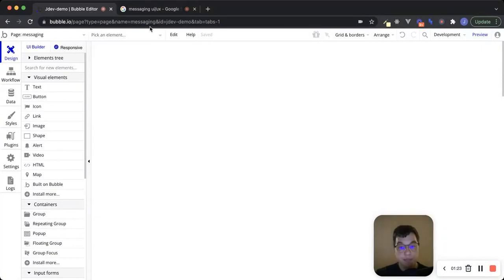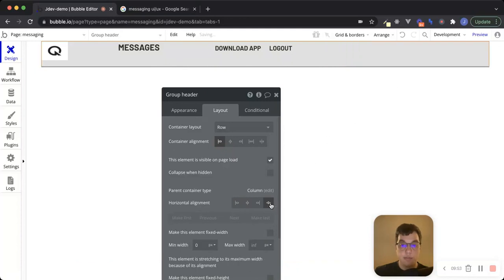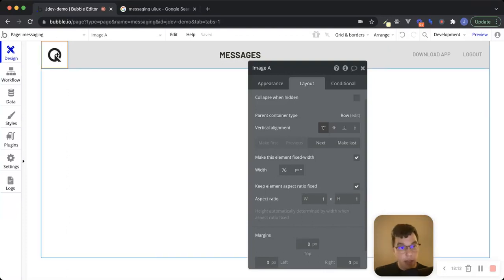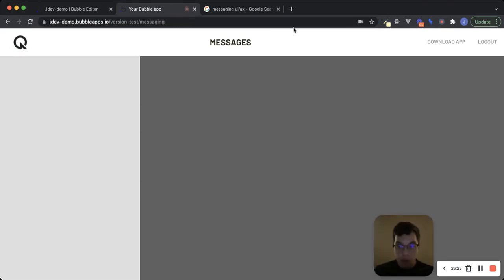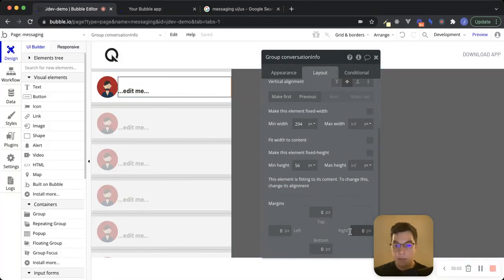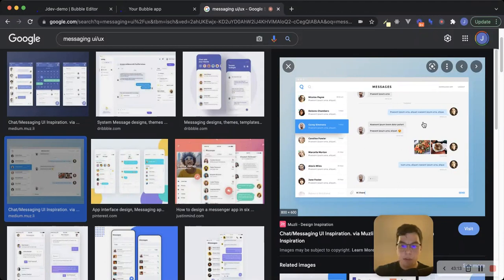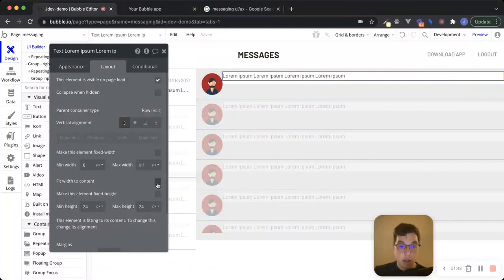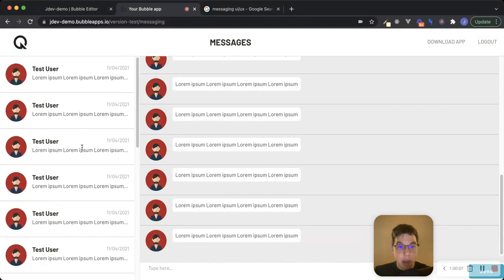Bubble's New Responsive Engine Tutorial 2021 -- Building a Messaging Interface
Hey everyone. Bubble just released their new highly anticipated update to the responsive engine. I think the update is massive and will fundamentally change how we, as Bubble builders, approach building web apps in Bubble.

In this video I attempt to build a messaging interface using the new responsive engine. As noted, at this point, I'm very much learning how everything works myself.

It was also super late when I recorded this, and I was quite exhausted -- I noticed watching this back that I got my "rows" and "columns" mixed up a few times, so I apologize for any confusion.

Overall, though, I think it was a good exercise, and I hope you find it valuable too.